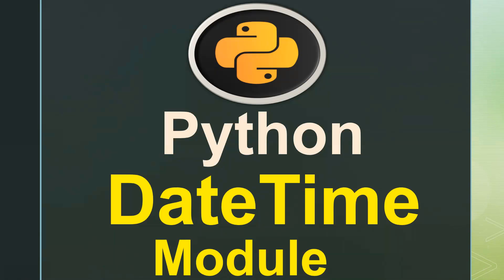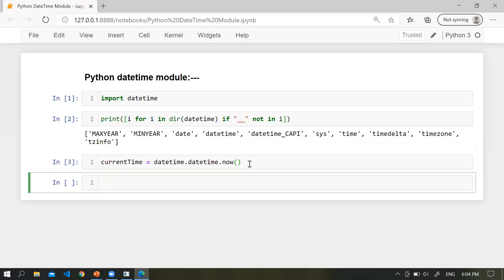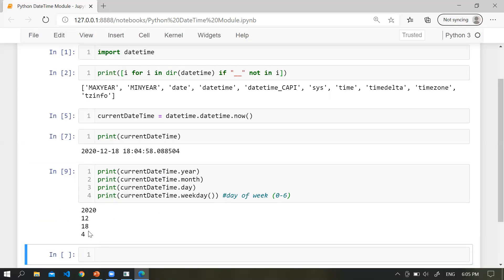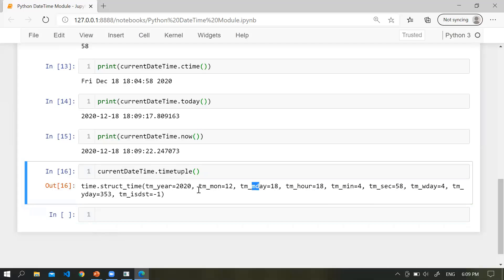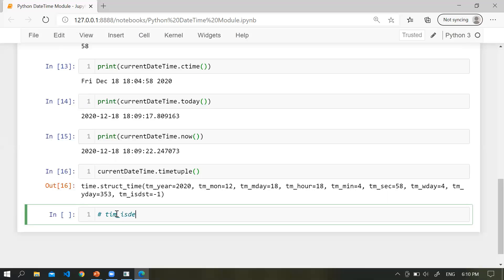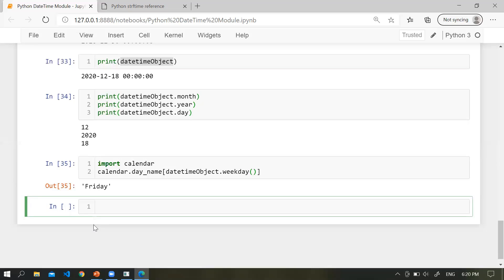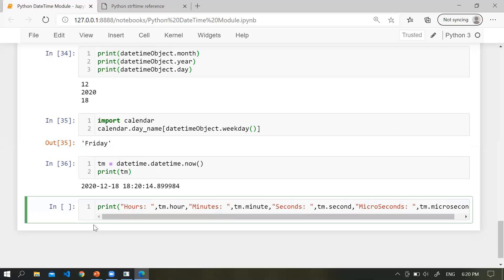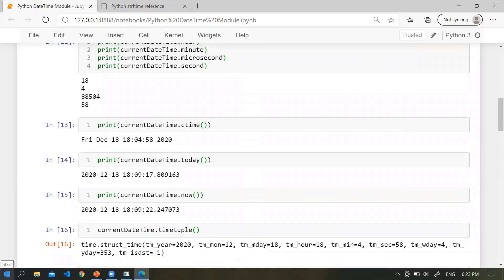Python Date and Time Tutorial Part-1 #34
Python Date and Time Tutorial with examples:

About the video:
In this session you will learn how to play with date and time using Python module datetime. Using this module you can transform any kind of date and time.

1.) Current Time.
2.) Year and Month function.
3.) Calculation of Weekday, Now, Time and Time Tuple etc.
4.) Handing DateTime String using StrpTime.
5.) How to use DateTime formats code using StrfTime and StrpTime?
6.) How to extract time and its components?
7.) Get the data time components from string datatype.
8.) Use of Calendar Module.
9.) Use of DateTime Module.
10.) Examples.